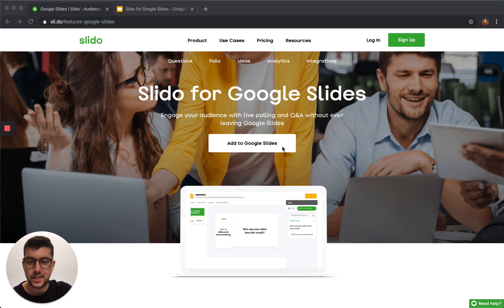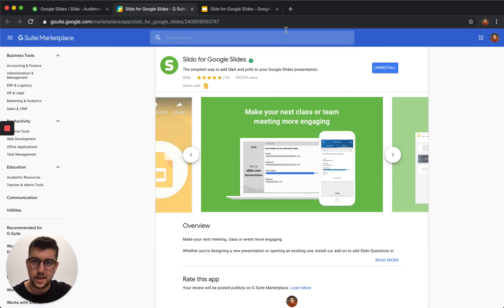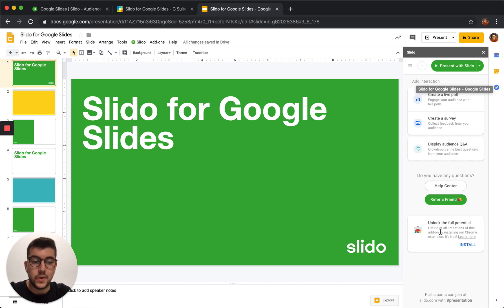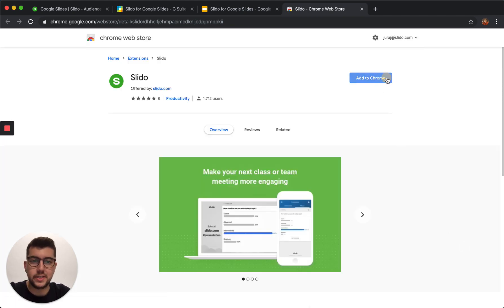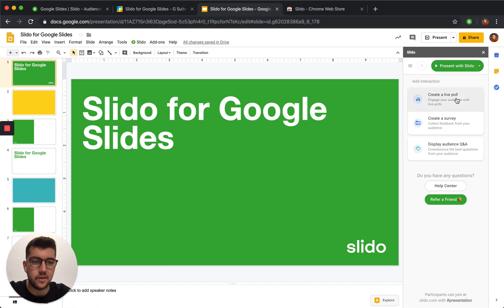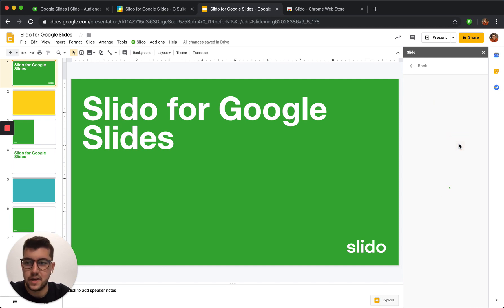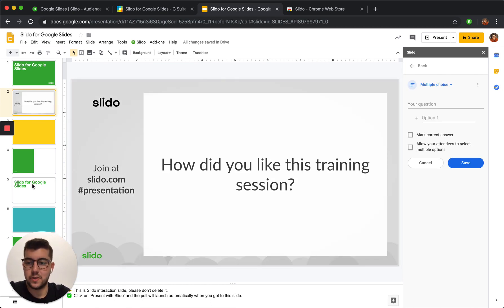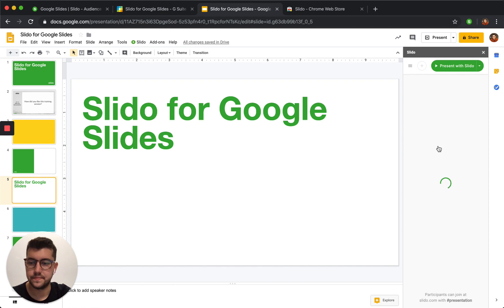Introducing: Slido for Google Slides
Slido for Google Slides is the easiest way for everyone to make their presentations more engaging. Whether you’re presenting to your team, in front of a class, or running a training session, you can instantly create live polls and add Q&A to your presentation as you’re working on your slides. Rather than switching between Slido and your presentation, you’ll be able to run both with one click. It’s the presentation experience we wanted for ourselves.

Learn here how to quickly get started with Slido for Google Slides.